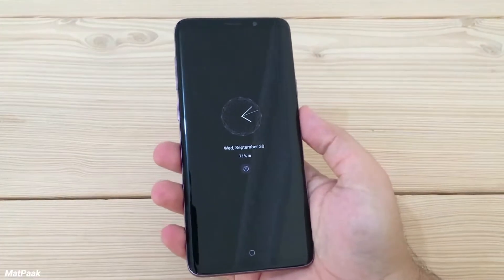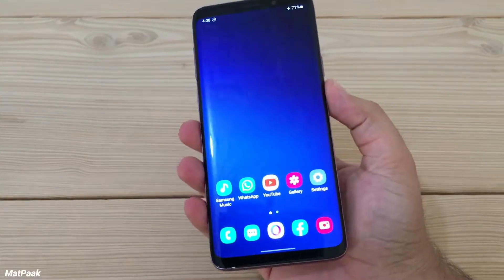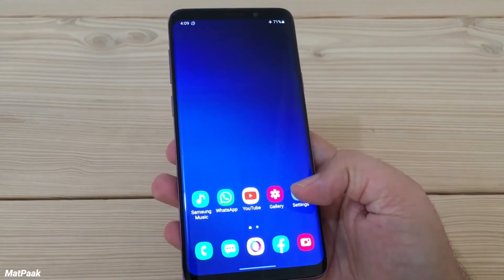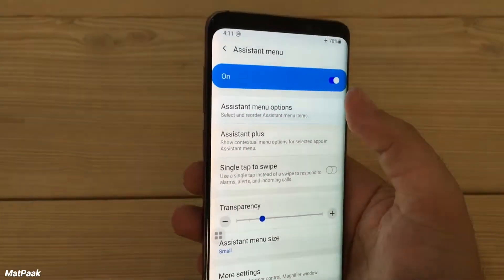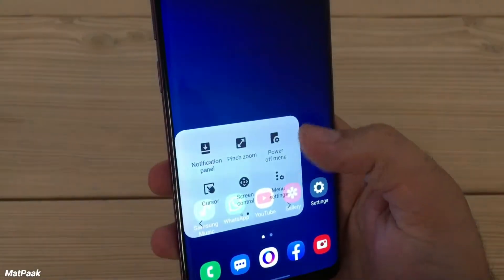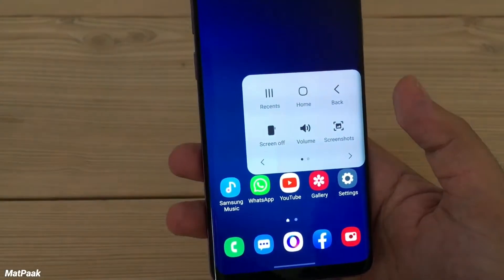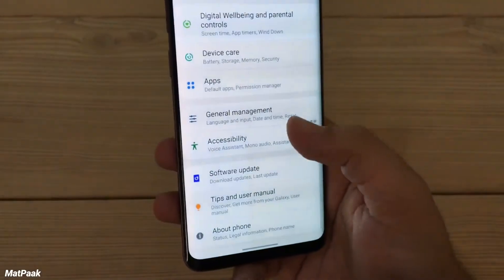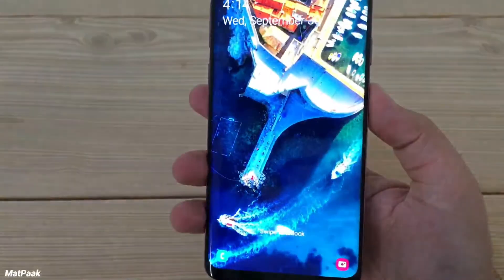Best Hidden Menu on Samsung Phones..